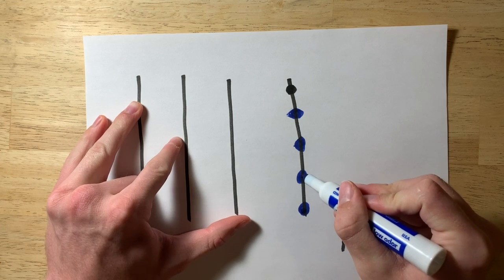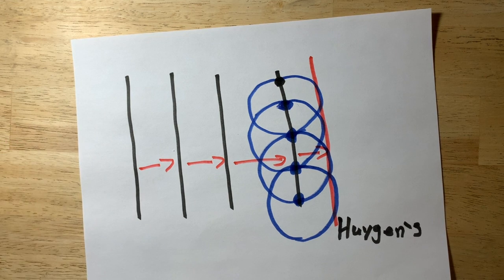Huygen's Principle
A pretty simple explanation of Huygen's Principle